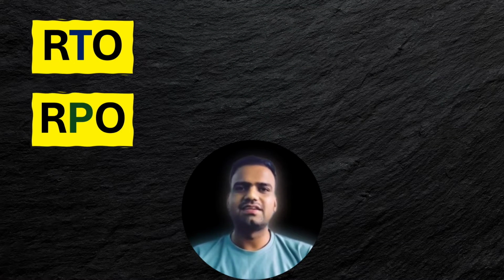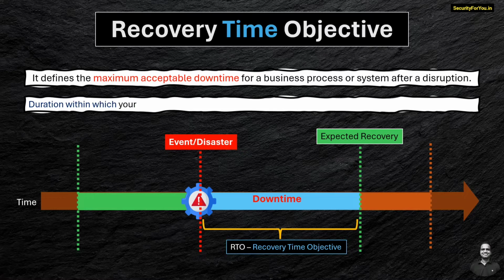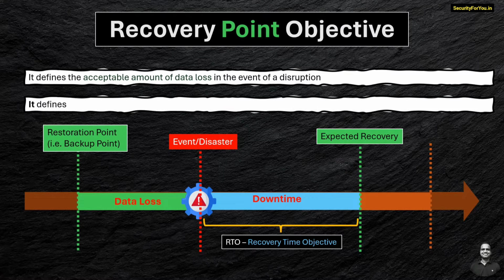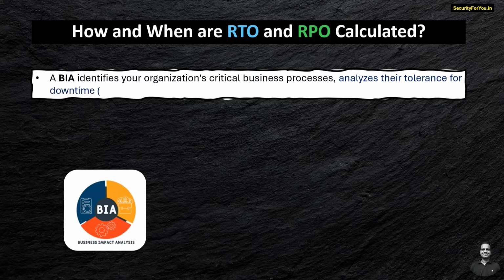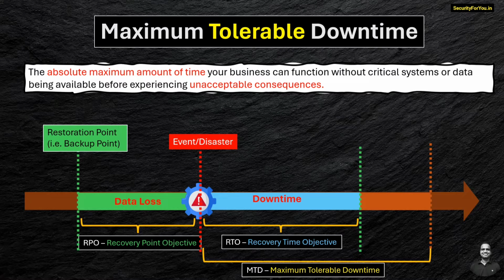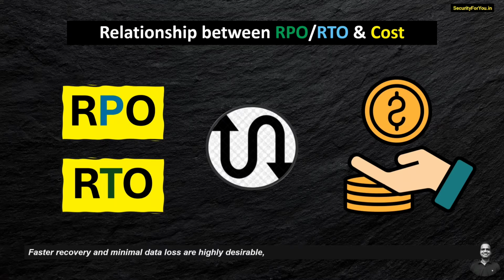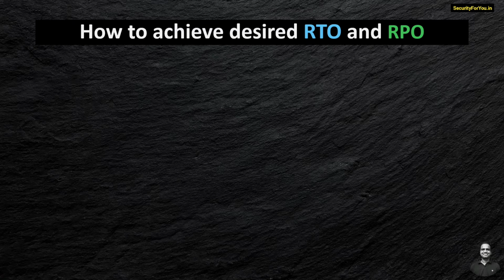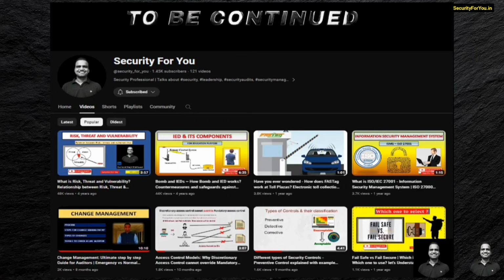RPO, RTO & MTD in Business Continuity & Disaster Recovery | Explained in details with real examples💥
Bounce Back Faster Than Ever: RPO, RTO & MTD in Business Continuity Explained!

Disasters happen, but downtime doesn't have to! This video equips you with the knowledge to ensure a swift recovery. We'll explore RPO (Recovery Point Objective), RTO (Recovery Time Objective), and MTD (Maximum Tolerable Downtime) - the cornerstones of Business Continuity and Disaster Recovery planning. Learn how to define your organization's tolerance for data loss and downtime, and create a plan to get back on track quickly.

Become a Business Continuity Master:

Understanding the Recovery Trio: Demystify RPO, RTO, and MTD and their roles in disaster preparedness.
Data Loss Tolerance: Learn how to define your RPO to minimize data loss after an incident.
The Speed of Recovery: Discover how to set realistic RTOs to get your operations back online fast.
MTD: The Downtime Threshold: Understand the maximum downtime your business can withstand.
Real-World Examples: See these concepts applied to different business scenarios.
Building Your Recovery Plan: Gain actionable steps to create a robust Business Continuity plan.
Top suggested videos to watch –